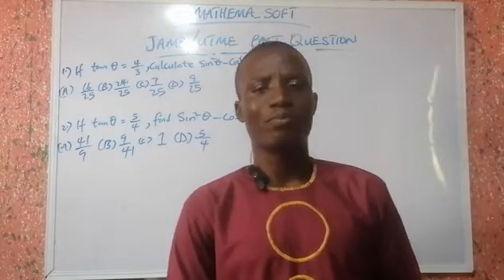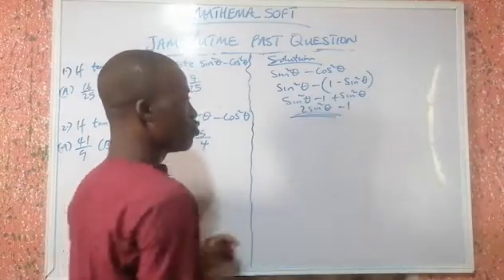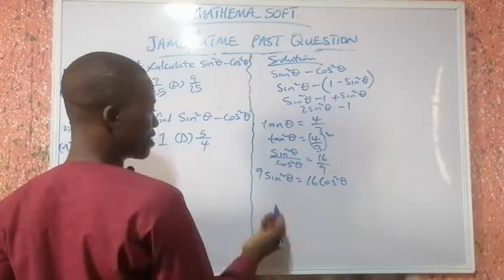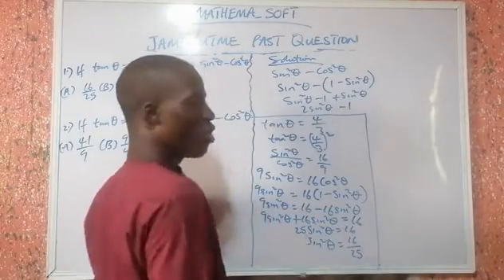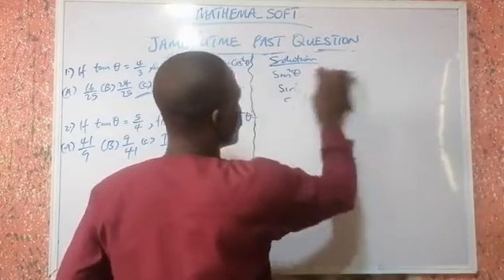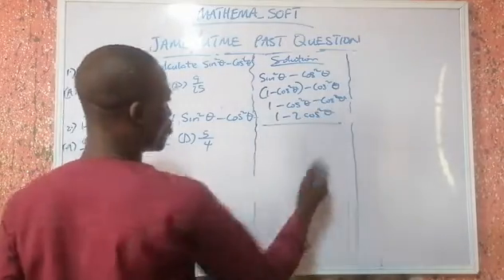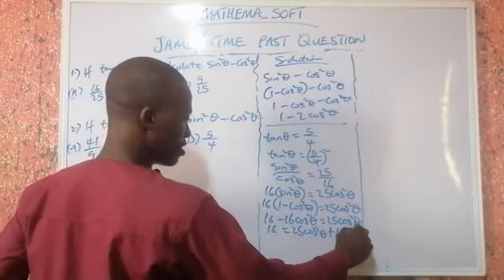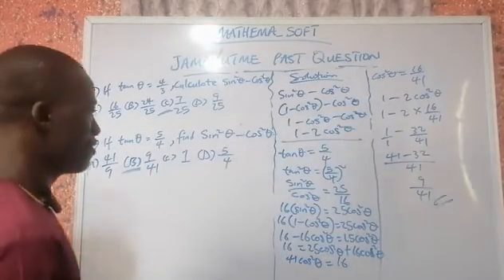JAMB/UTME PAST QUESTIONS : Trigonometry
Welcome to a new video focusing on Mathematics JAMB/UTME  Past questions. The questions treated here are under the topic "TRIGONOMETRY".